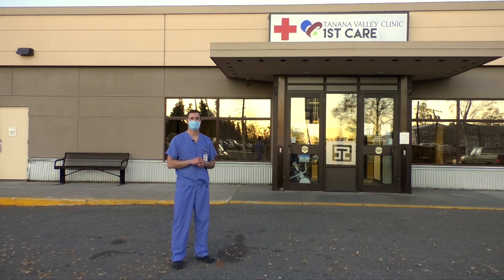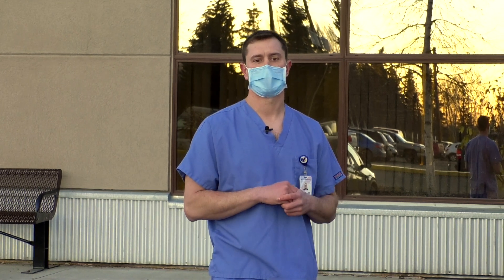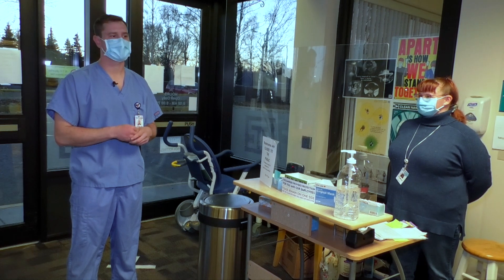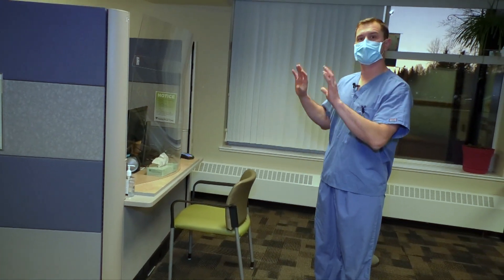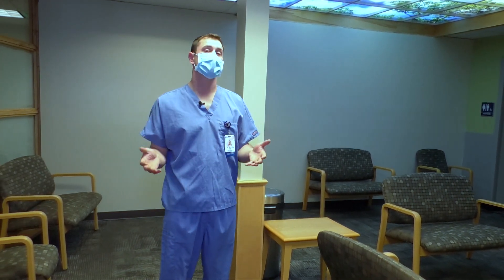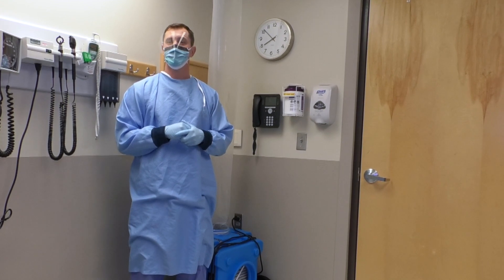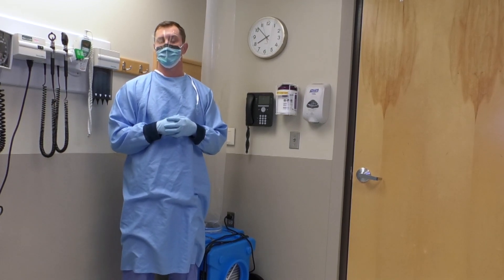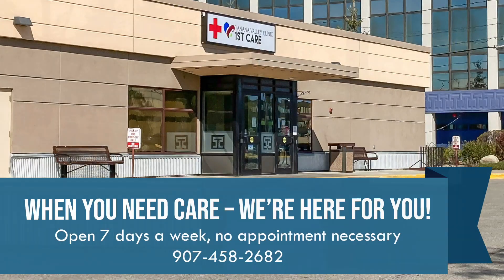TVC 1st Care Reconsolidation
Join 1st Care Medical Director Peter Dillon, MD on a tour of the reconsolidated 1st Care Center in Downtown Fairbanks.